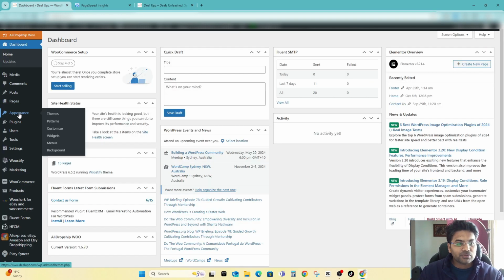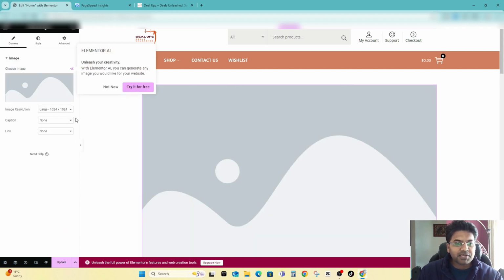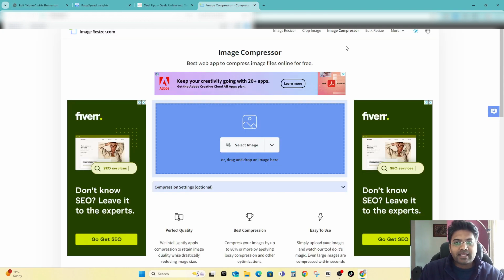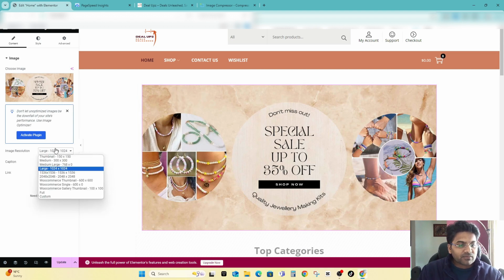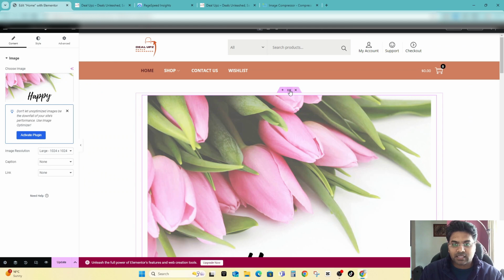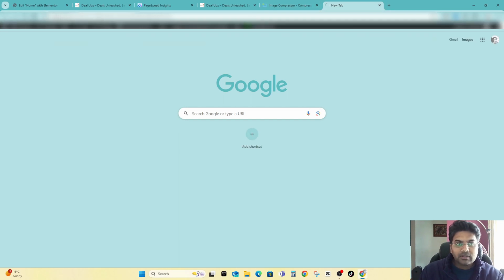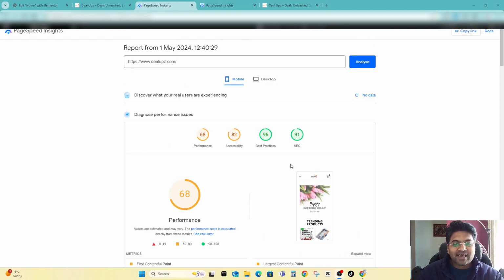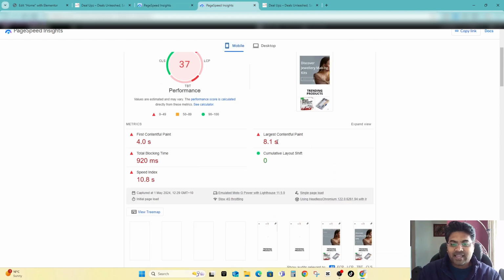Wordpress speed optimization without plugin - Simple Trick to boost Google page speed insight score!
Watch the video in full if you willing to increase you wordpress woocommerce website speed and also increase the score and SEO ranking on Google page speed insight.

This one simple yet very important metod will answer your simple quesion, How to increase wordpress website speed?